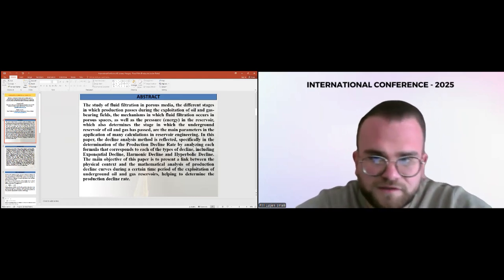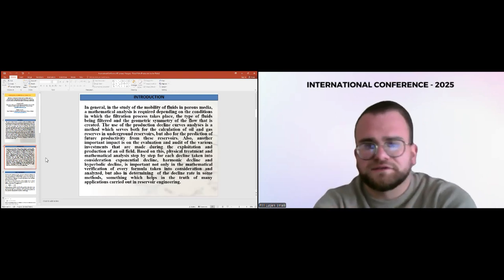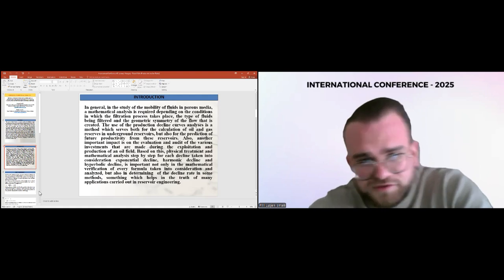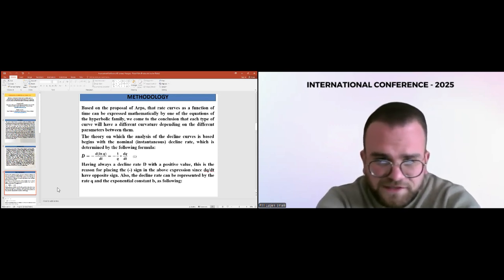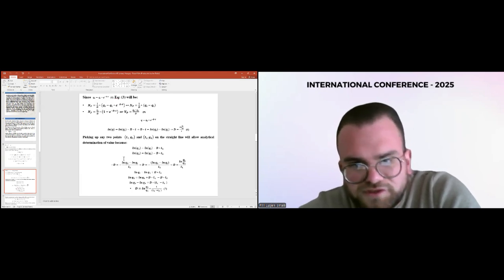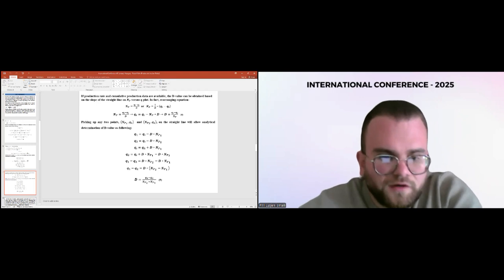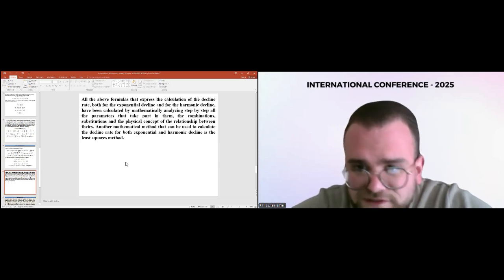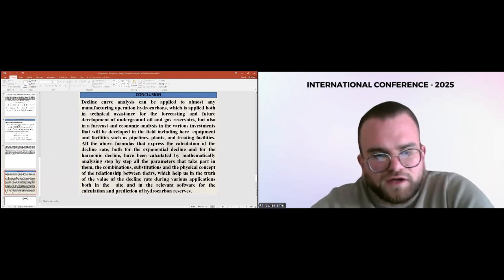IARF - Mathematical Analysis of Production Decline Rate in Oil Fields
Article Title: Physical Formulation And Mathematical Analysis Of The Production Decline Curve In Calculation Of The Decline Rate For Oil Fields

In this video, we are delighted to share the presentation of groundbreaking research titled Physical Formulation And Mathematical Analysis Of The Production Decline Curve In Calculation Of The Decline Rate For Oil Fields" which was featured at the International Conference Chemistry, Physics, and Mathematics (ICCHPHMA-25).

This prestigious event took place virtually on the 6th of January 2025 and was expertly organized by the (IARF) Conference team.

Presenter Details:
Speaker: Lusjen Ismaili
Specialists in the sector of development programs in the oil field Ministry of Infrastructure and Energy Tirana Albania

Organized by:
IARF

We extend our sincere gratitude to Shahin Mirshekari for sharing valuable